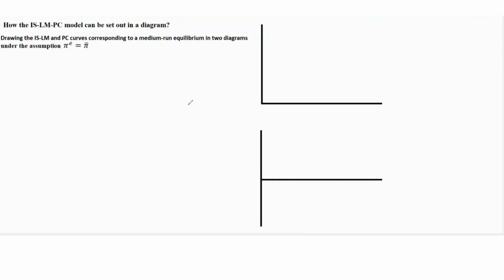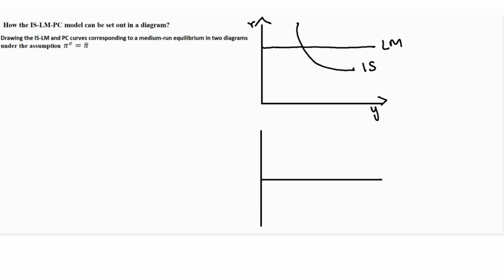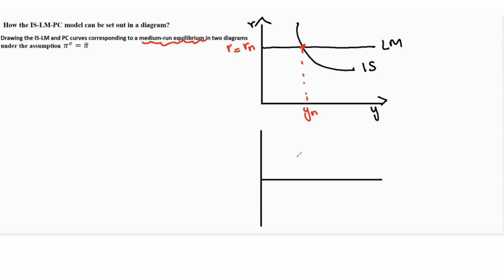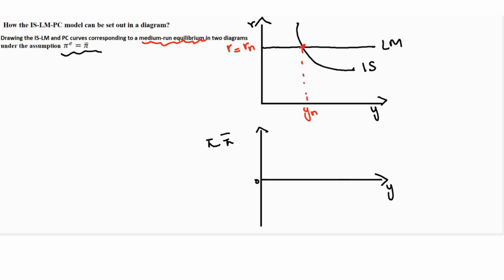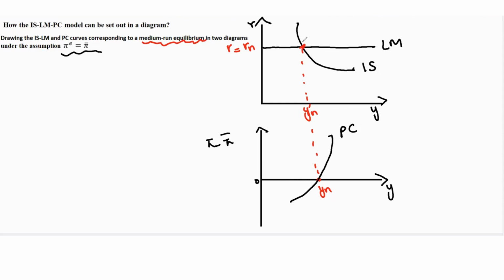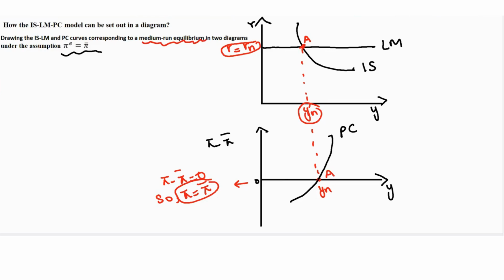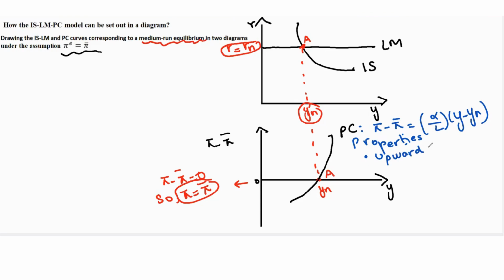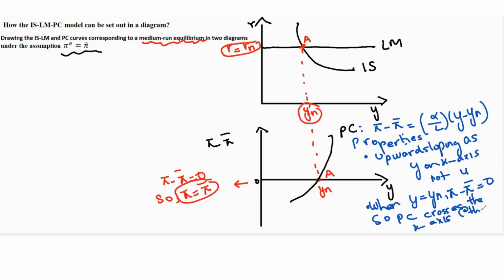IS-LM-PC Model Blanchard | Setting it up Graphically